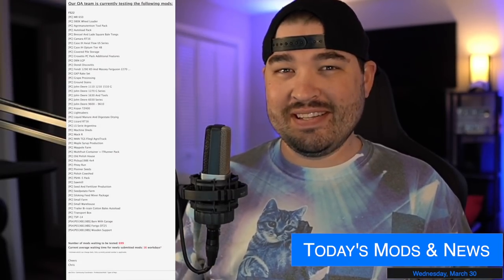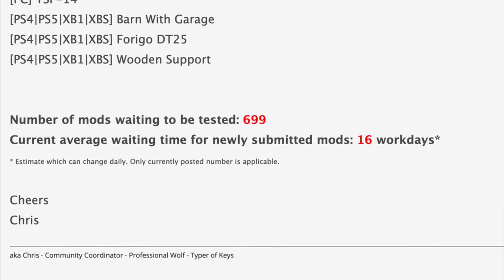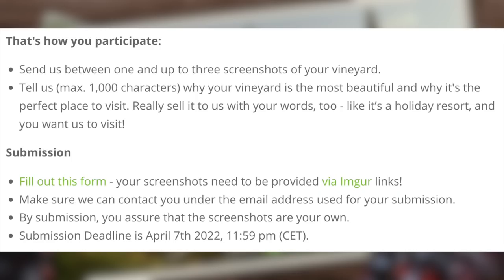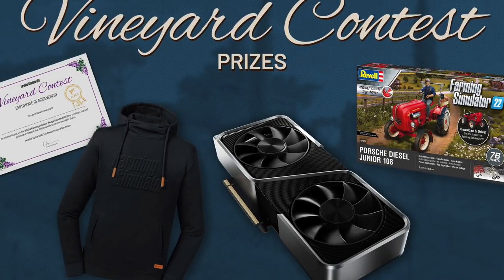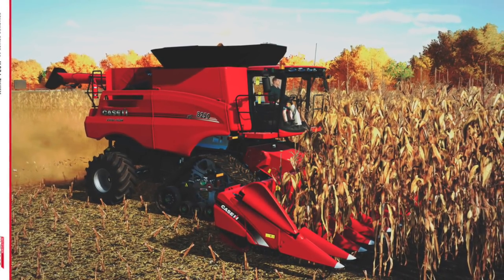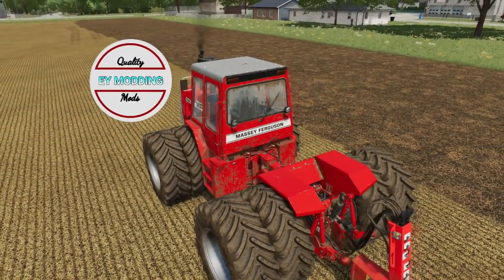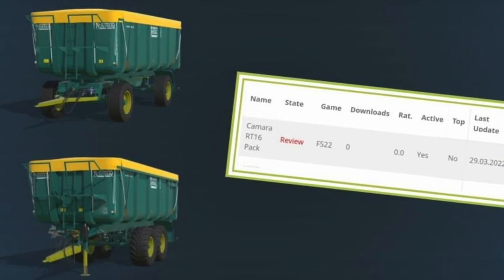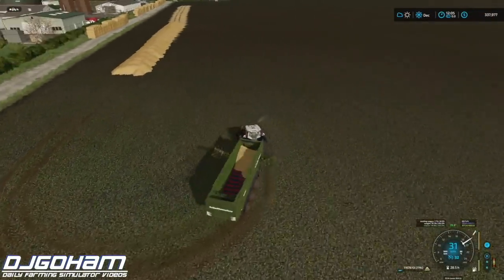Farm Sim News! Twin Screw Harvester, 4940 Sprayer, Vineyard Contest! | Farming Simulator 22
Twin Screw Harvester, 4940 Sprayer, Vineyard Contest!

0:00 - Intro
0:11 - Top Stories
0:21 - Mods In Testing
1:24 - Vineyard Contest
3:36 - SiiD Modding
4:27 - Custom Modding
5:31 - EY Modding
5:51 - Diniz Farms
6:19 - Univers Simu Modding
6:38 - Caleruega Modding
7:08 - FLusty94
7:57 - Self Aware Segway
8:27 - Outro